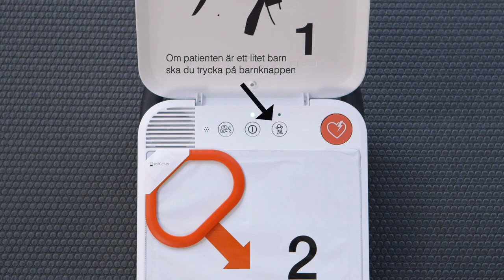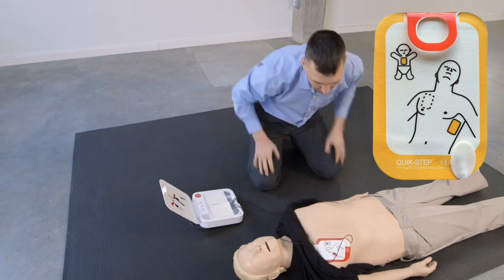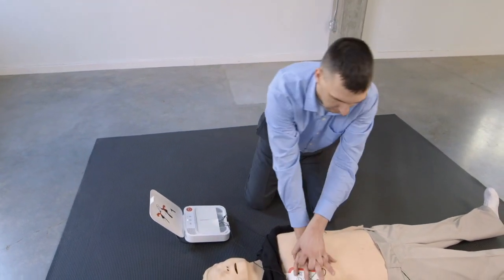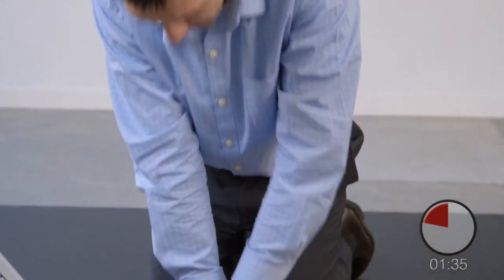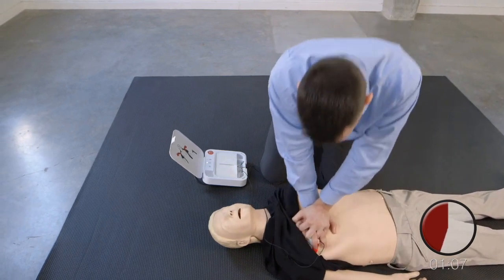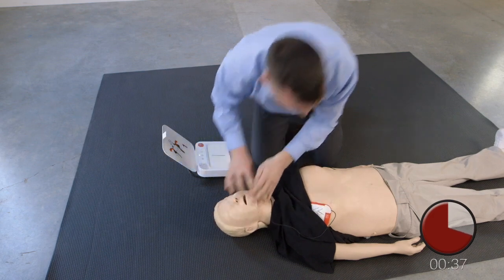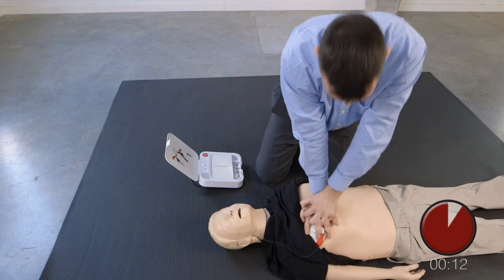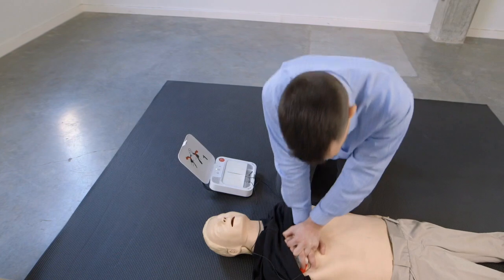Användning av hjärtstartare LIFEPAK® CR2